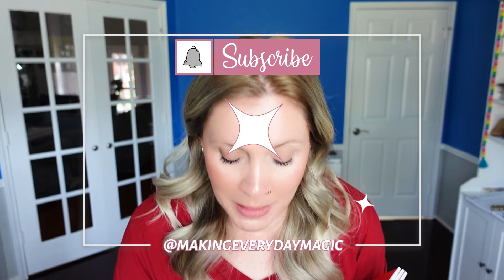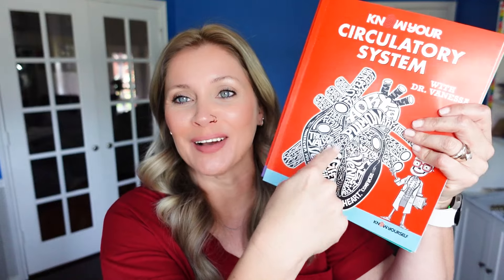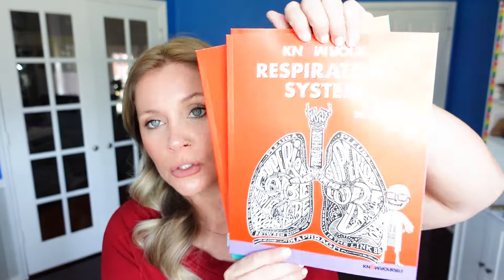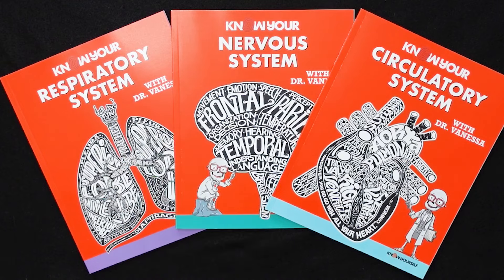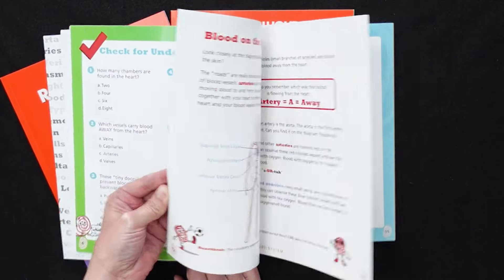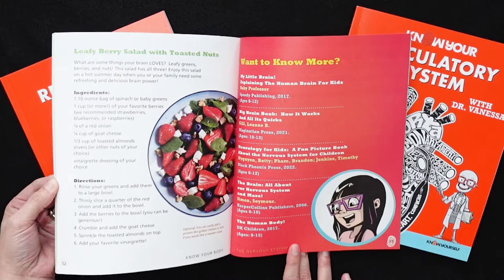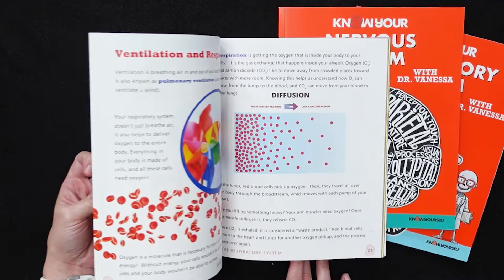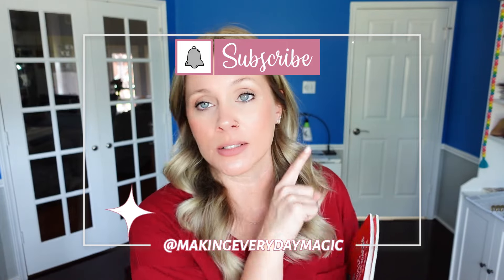📚 Know Your Body Book Series Part 1 | Respiratory, Nervous, & Digestive Systems 🌟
In this video, we dive into Part 1 of the "Know Your Body" book series from @timberdoodleco  curriculum kits. Join us as we explore the fascinating world of the human body, focusing on the respiratory, nervous, and digestive systems. This educational series is perfect for curious minds eager to learn how their bodies work from the inside out.

Highlights:

👃 Respiratory System: How we breathe and what keeps our lungs healthy.
🧠 Nervous System: The brain, spinal cord, and how our bodies respond to the world.
👄 Digestive System: From the first bite to the final nutrient absorption.

Links:
Know Your Body Set 1

0:00 Intro
0:36 Explaining The Sets
1:10 Part 1 Deets
2:17 Why This Matters
5:21 Look Inside
7:57 Conclusion

🎇More Magic